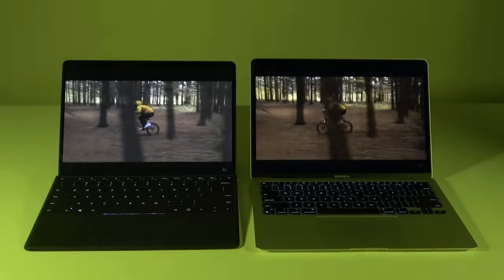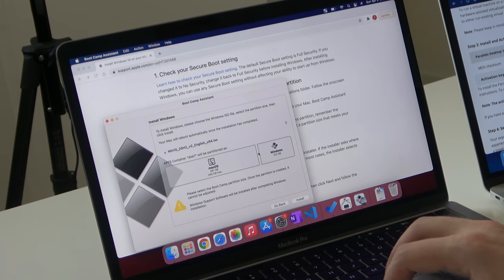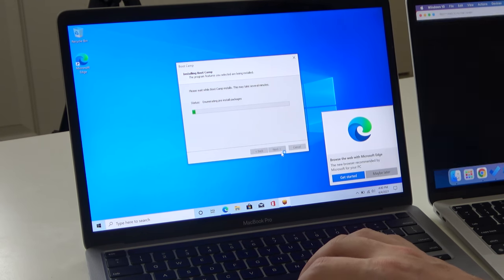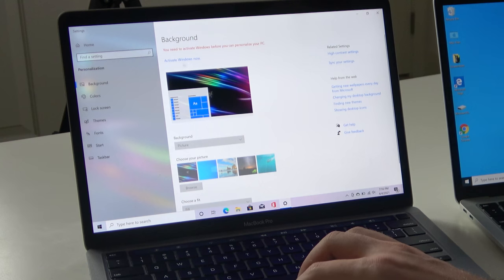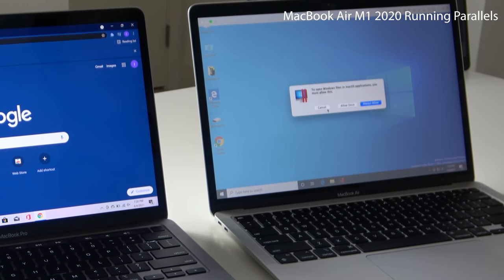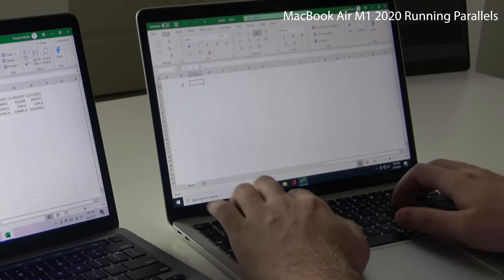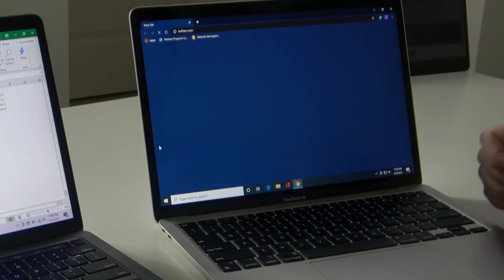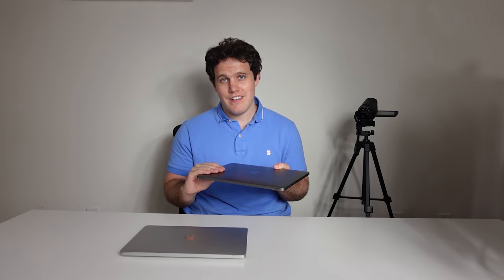Bootcamp vs Parallels: The Best Way to Run Windows on a MacBook?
Many folks have pointed out that you can run Windows 10 on ARM through Parallels on the new MacBook Air M1. But after giving it a try I was curious if it was a better experience than running Windows 10 through Bootcamp. So I decided to give both a try, and walk through the experience. Guides can be found here:

0:00 Intro
1:30 Setting up
6:00 Testing